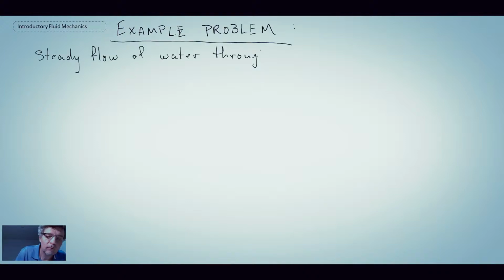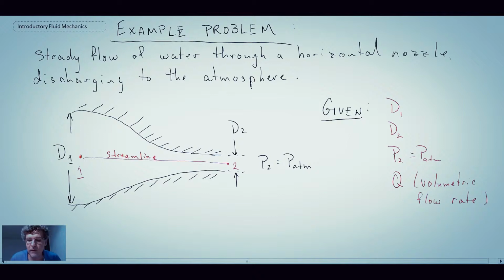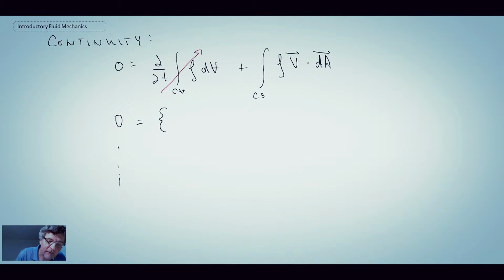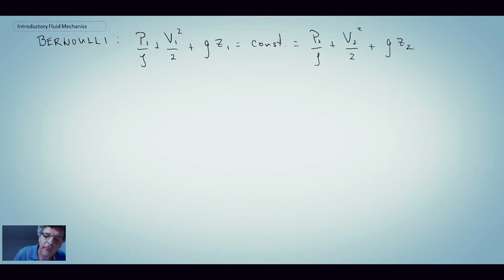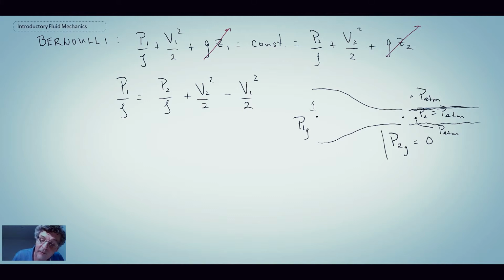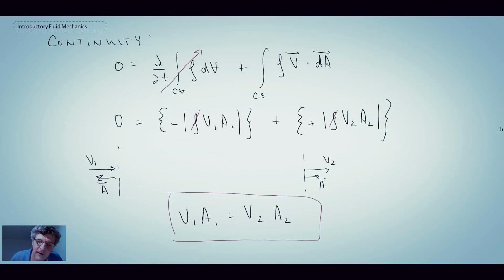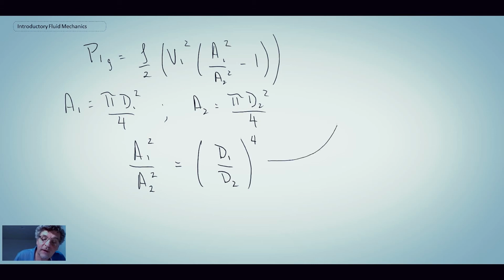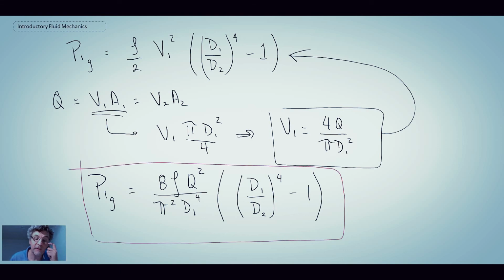Introductory Fluid Mechanics L11 p2 - Example - Bernoulli Equation